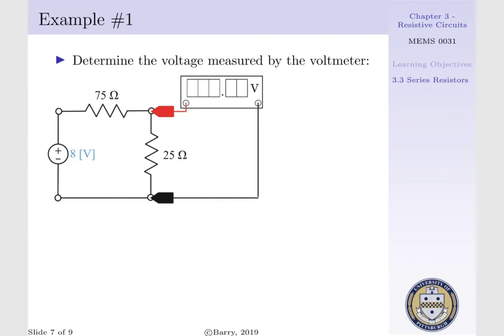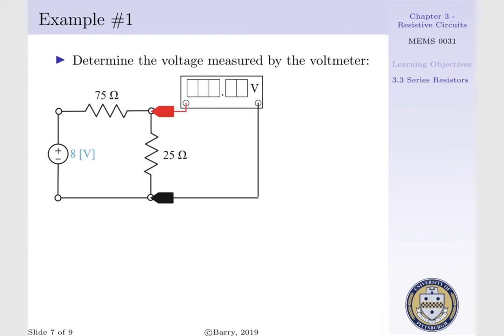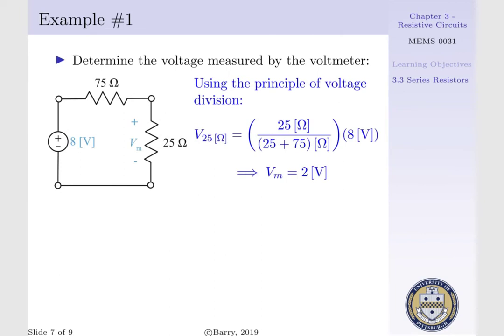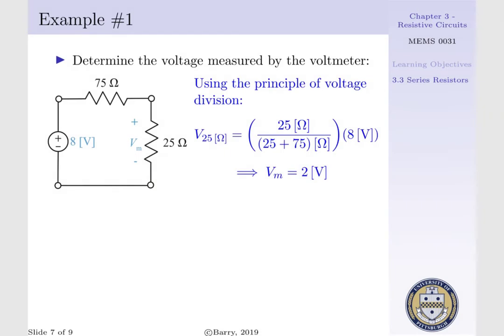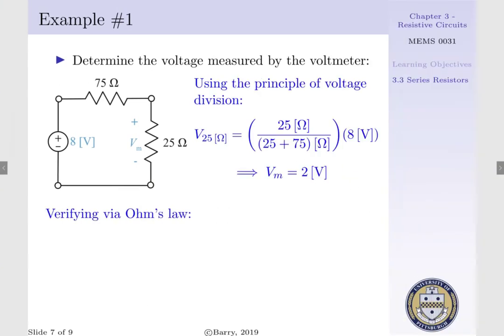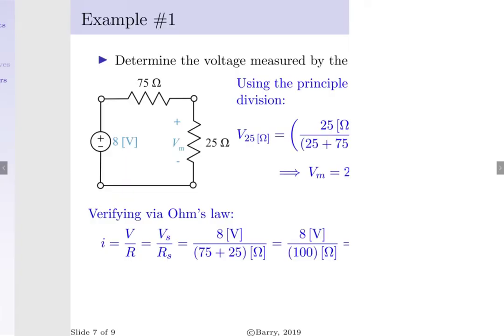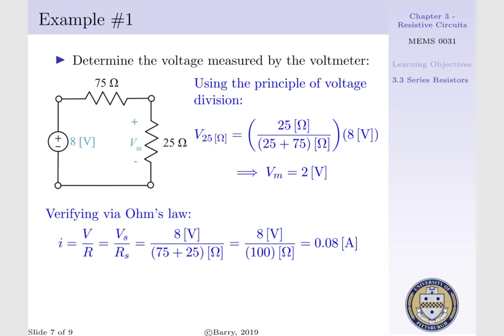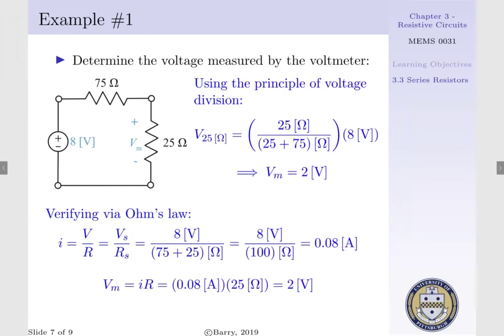Lecture 6 - Example 1